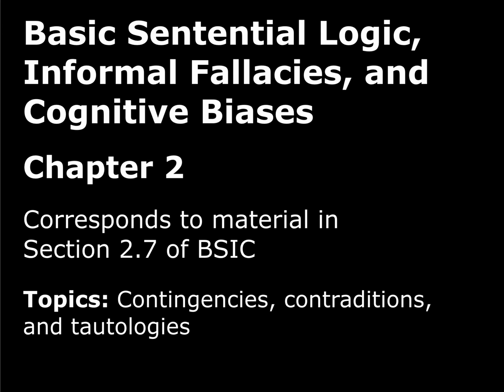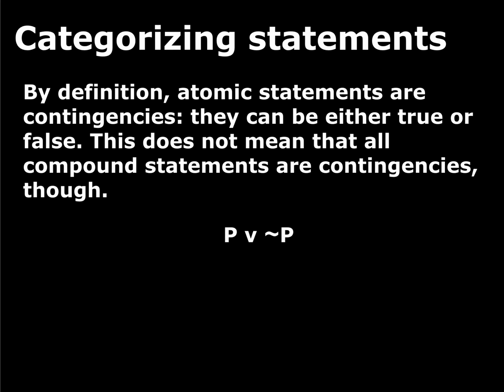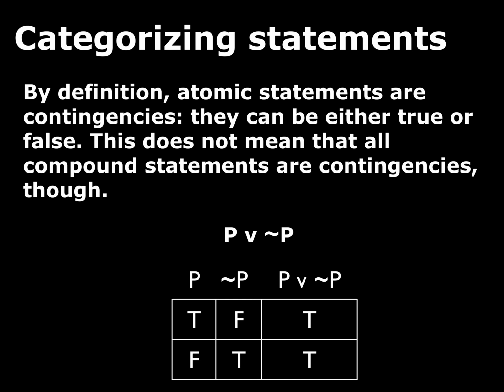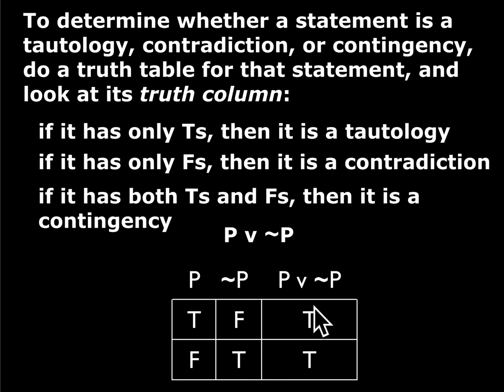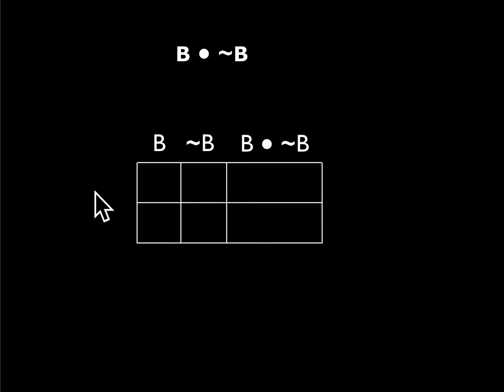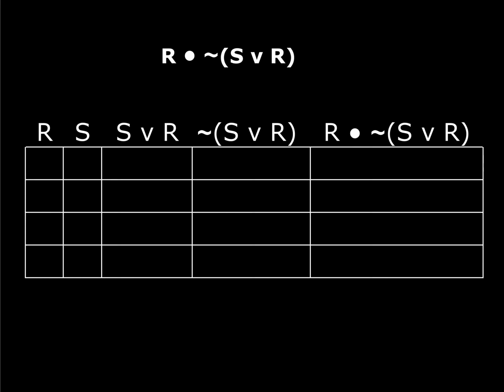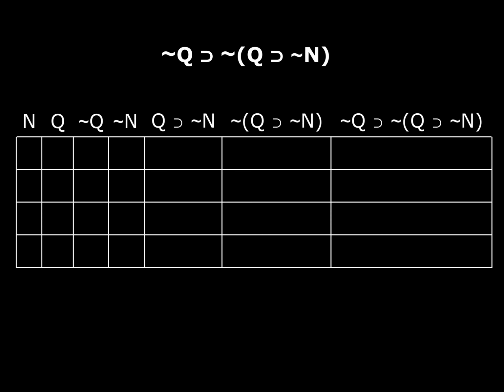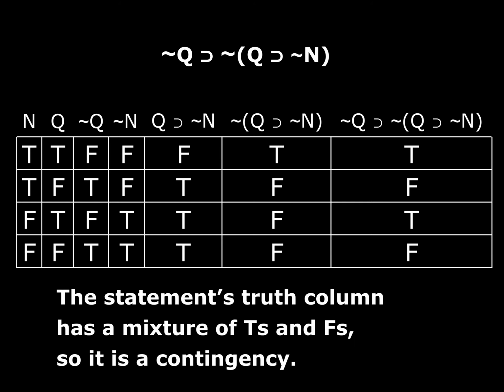Chapter 2, Video 5, BSIC